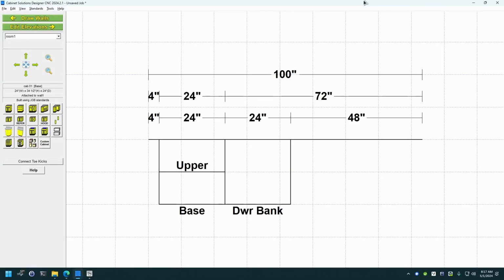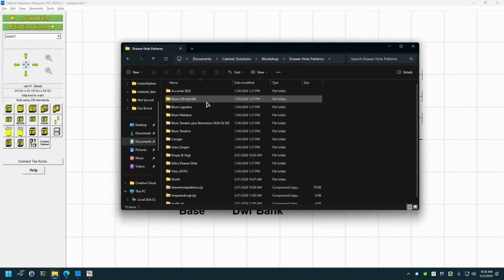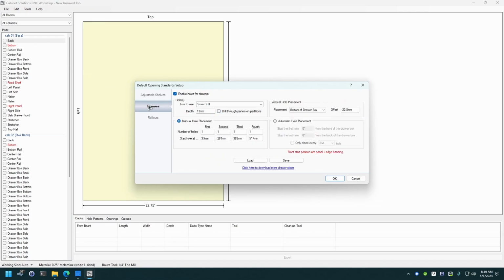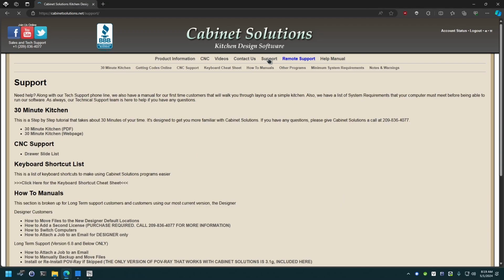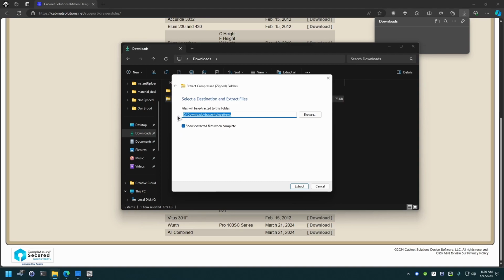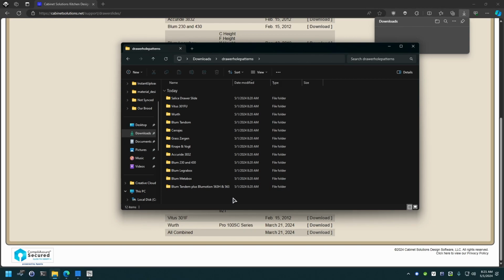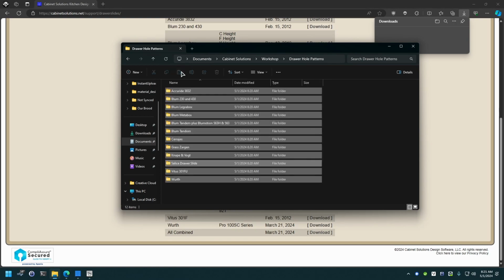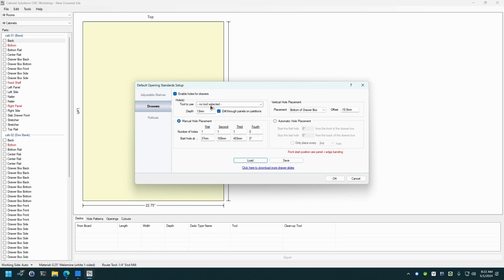How To Add Drawer Slides to Workshop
This video covers how to add drawer slides to Cabinet Solutions CNC Workshop.

00:00 - Start
00:19 - Default Location for Drawer Slides
01:06 - Creating Default Location
01:38 - Download Drawer Slides
02:15 - Extracting and Moving Drawer Slides
04:01 - How to Use Drawer Slides
05:09 - Thank you for Watching!